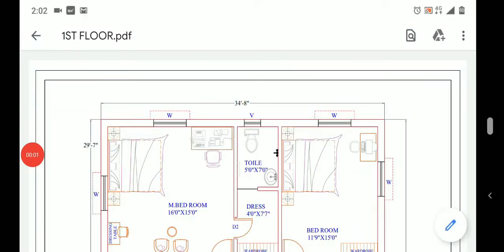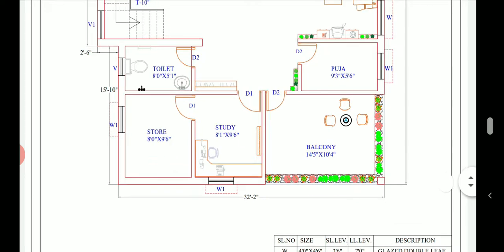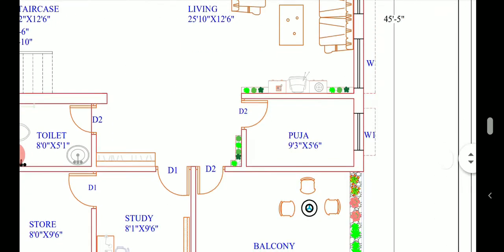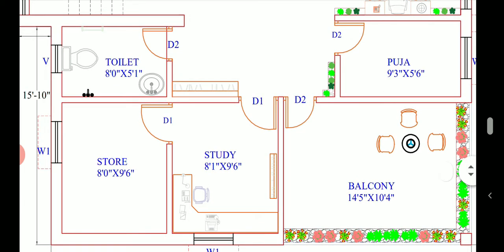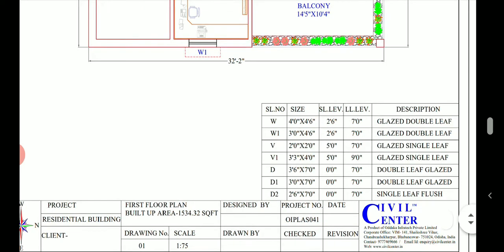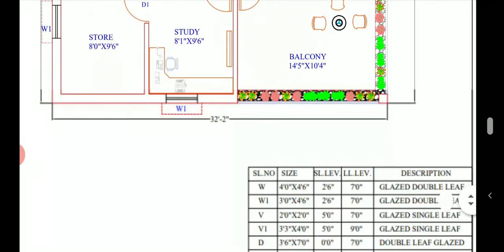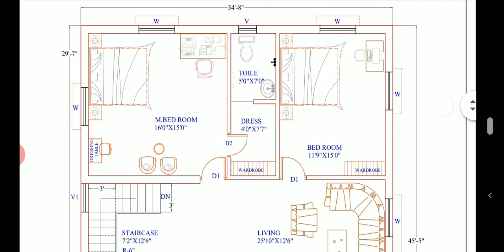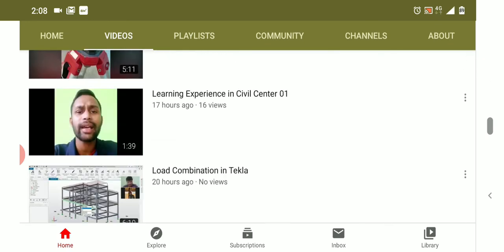2BHK: East Facing First Floor Building Plan 1534 sqft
Hey Guys,

In this video we have presented a building plan having First floor built up area of 1534 sqft,the plot is curved at one side, watch the entire video to know more.

As we all know that planning plays a very vital role in our day to day life for accomplishing every task and performing every activity, likewise in this video tutorial series we have focused on squeezing all the fundamentals of building planning and presenting to you all.

In this video we have shown the demonstration of the plan of one of our clients. In this plan we have made an effort to meet our client requirements, keeping in mind all the basic planning considerations of a residential building. The building is G+1 South Facing Residential Building.